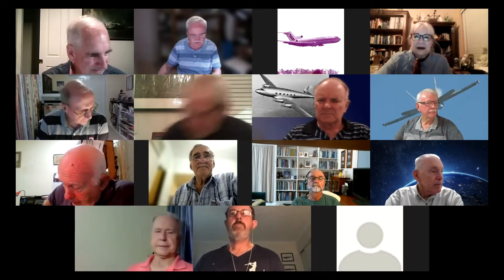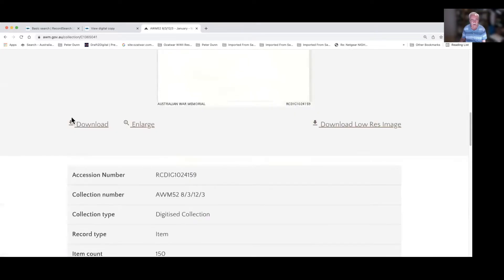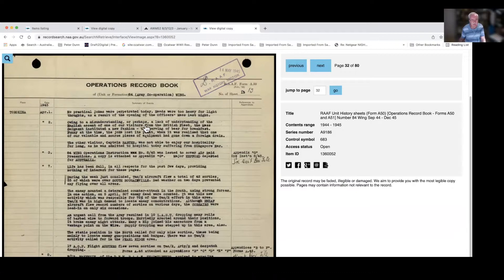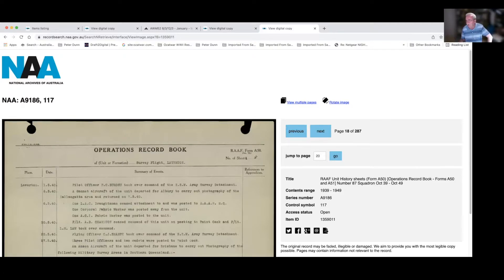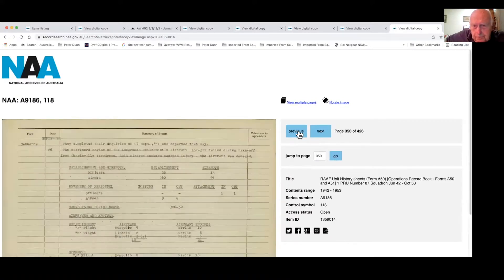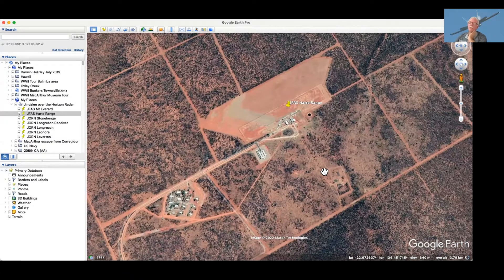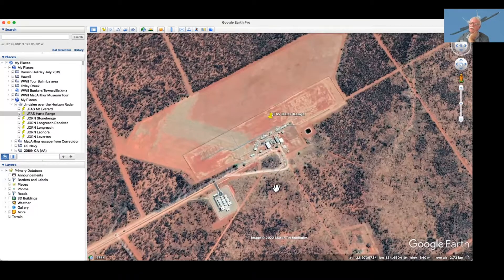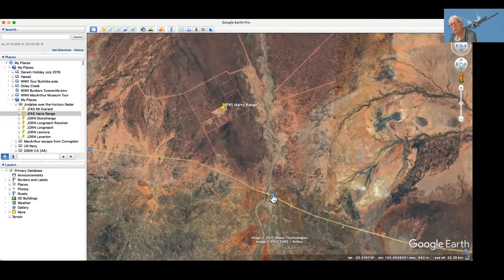AHSA (Qld) Inc. Members Chat Night 23 February 2022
1. RAAF Operations Record Books ORBs on NAA Site - Peter Dunn
2. Areas in Australia where you are not allowed to fly - Darryl Purdom
3. Third Mystery Lancaster in Australia during WWII - Jeff Nielsen
4. Auster Aircraft - Laurie Webb
5. A flying anecdote - Warwick Henry
6. Elliot Airfield in far north Queensland - Roger Marks